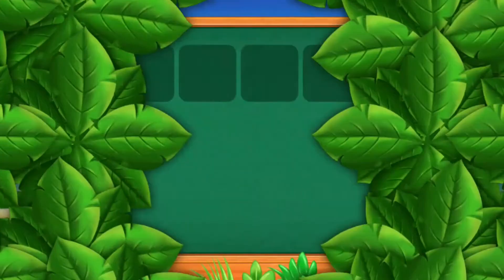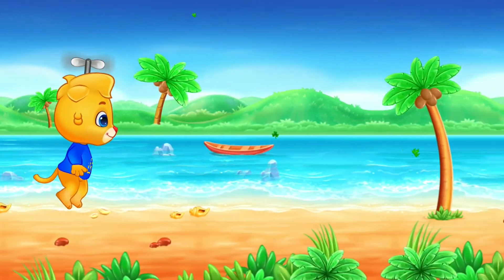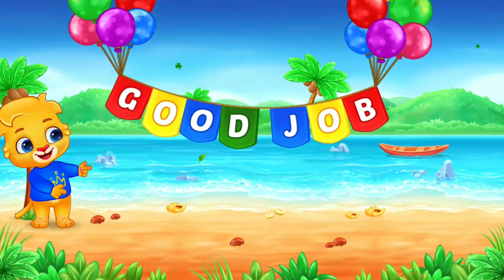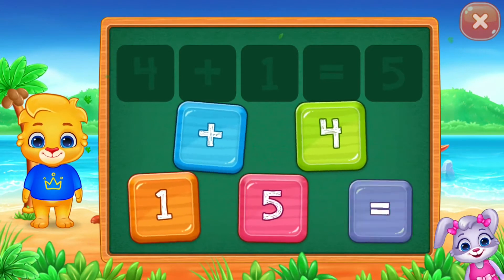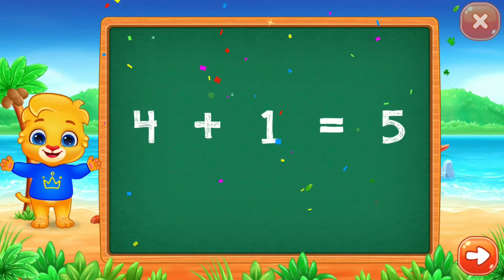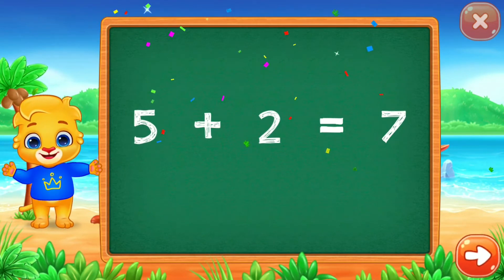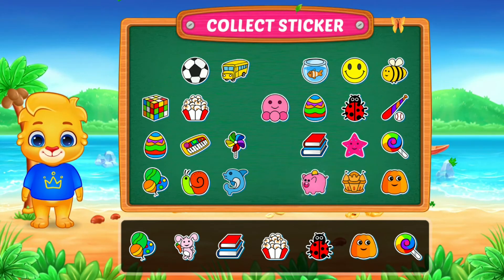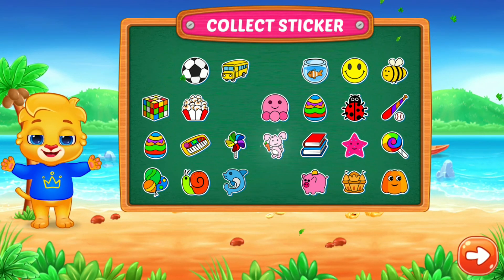COMPARE !. Educational video for Kids.Rv Appstudios.